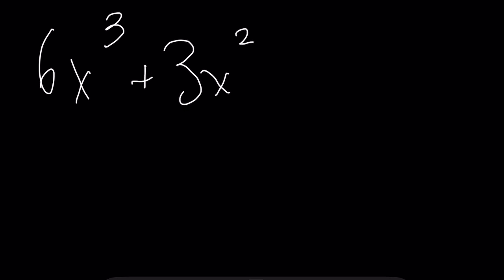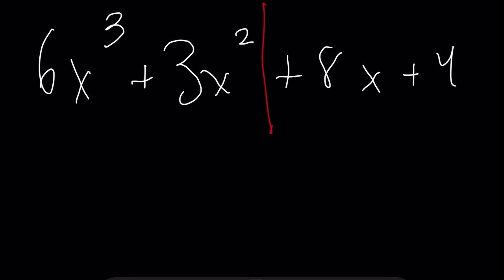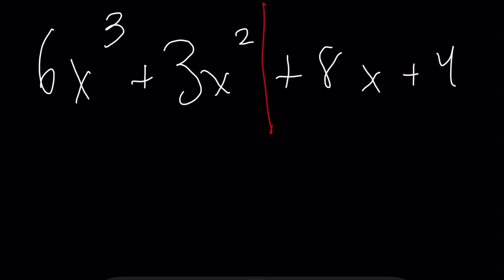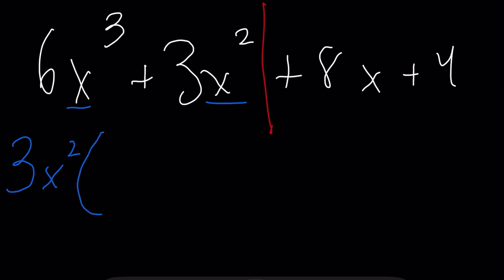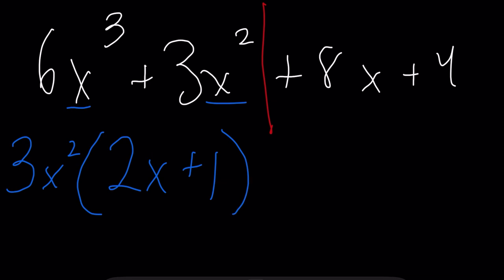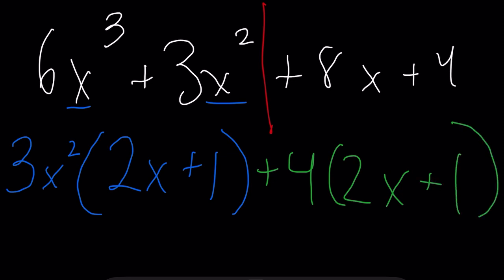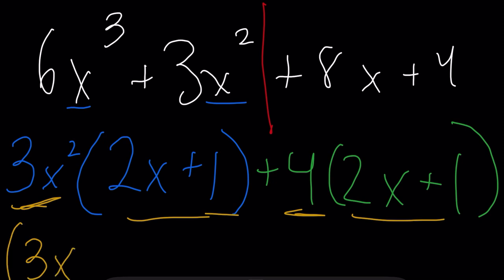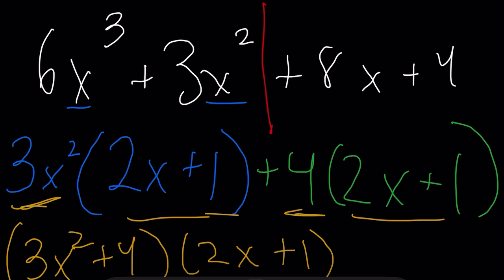ALGEBRA 2: Factor By Grouping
A quick tutorial on how to do a basic factor by grouping problem!